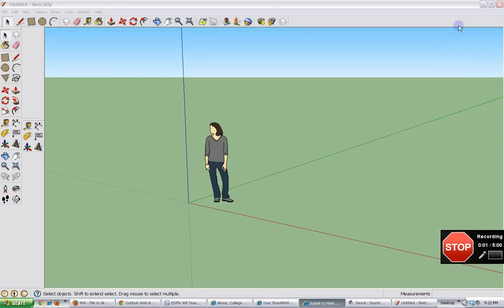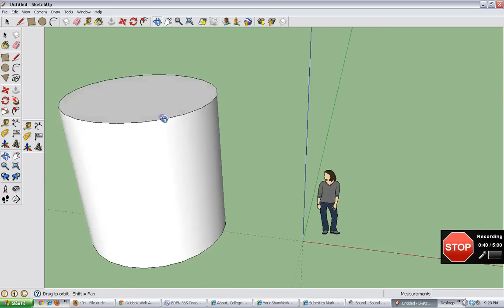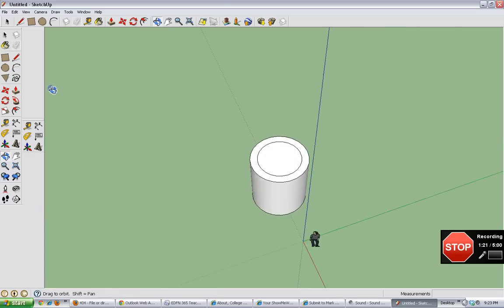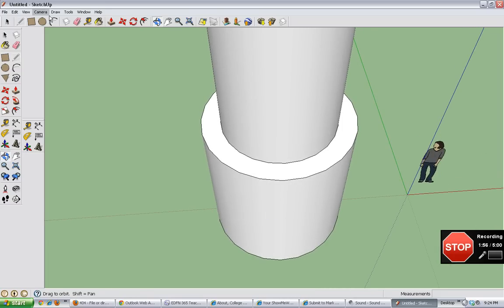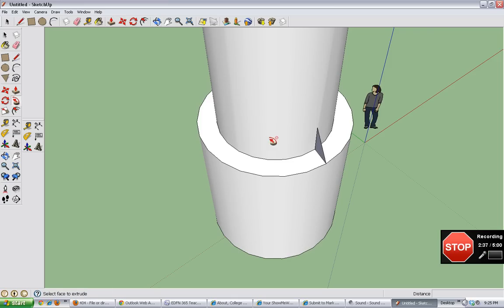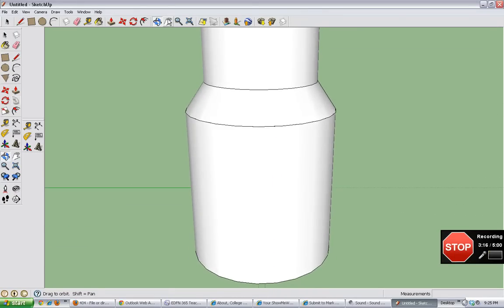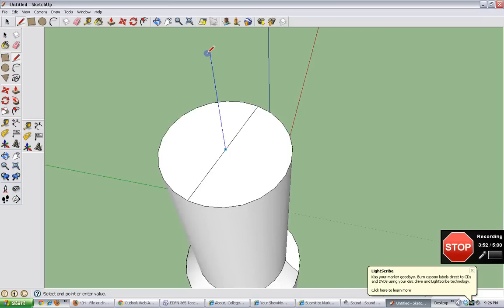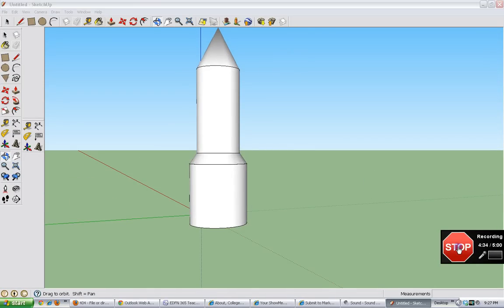Jacob's Google Sketchup Rocket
Jacob runs a brief tutorial on how to create a rocket in Google Sketchup